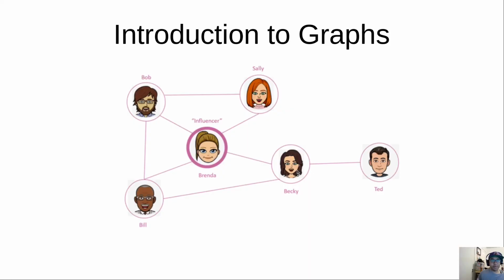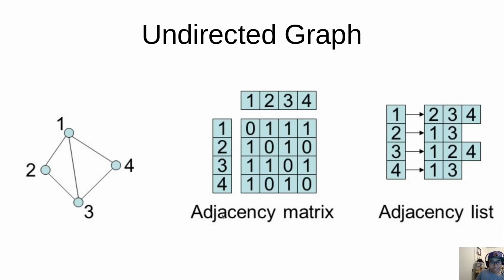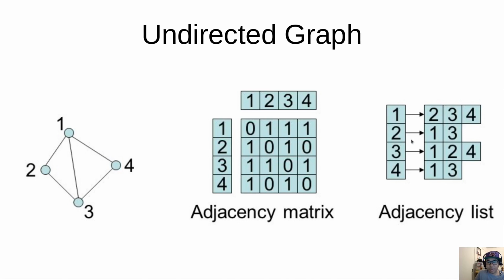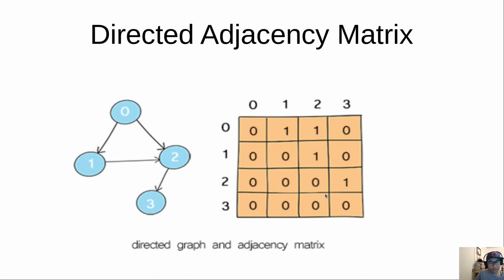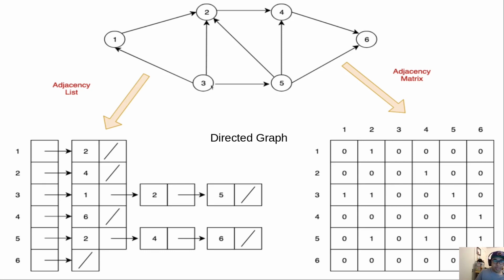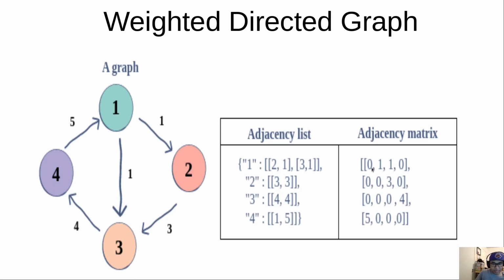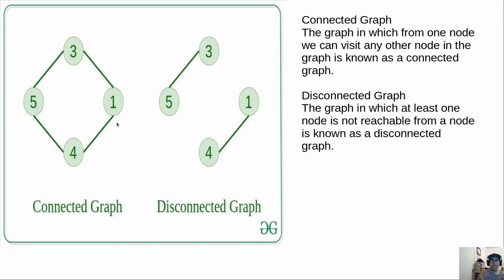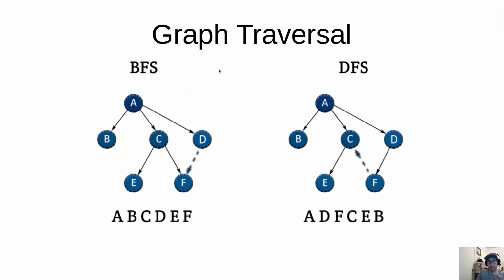Graphs 1.0 - Introduction to Graphs